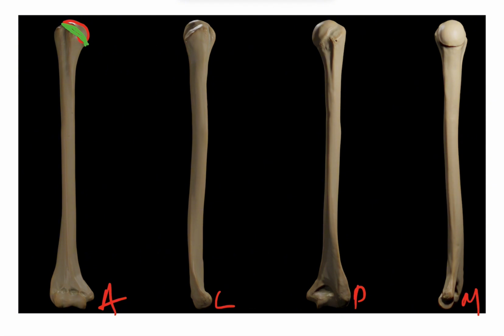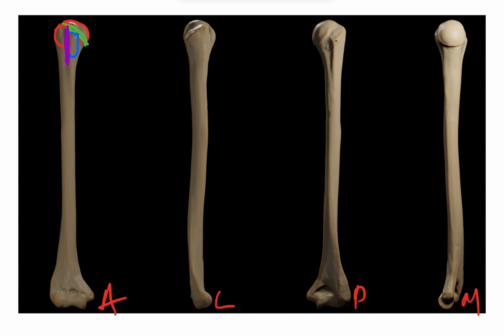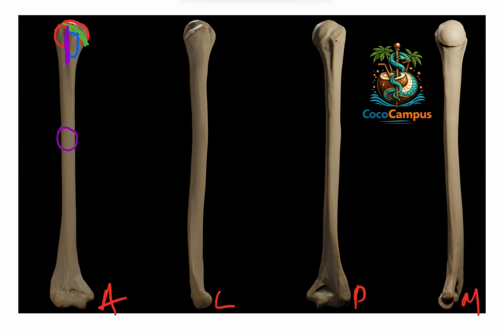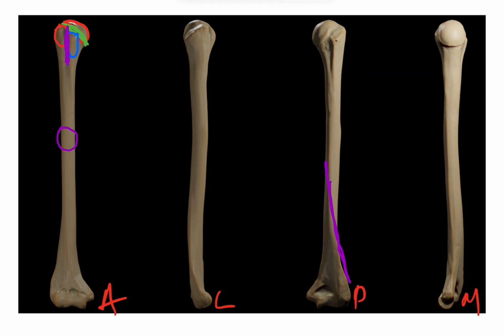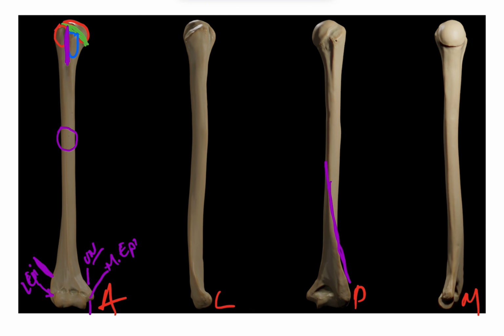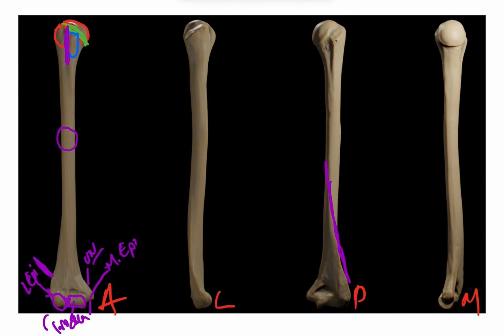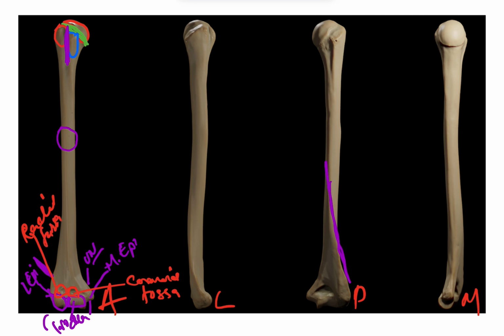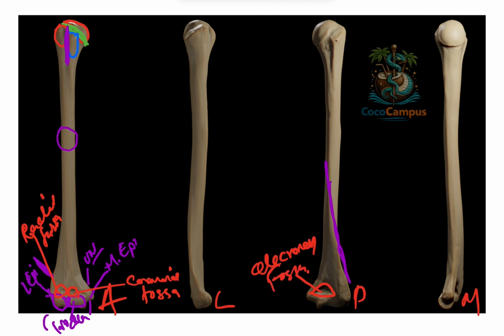Humerus Anatomy: Landmarks, Muscle Attachments & Clinical Correlations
The humerus is more than just a long bone — it’s packed with important landmarks, muscle attachments and nerves that show up again and again in exams and clinical practice.
In this video, I explain the anatomy of the humerus in a clear, structured and easy-to-remember way.

We’ll go through the proximal end, shaft and distal end, highlight key muscle attachments, and link everything to high-yield clinical correlations.

What you’ll learn:
• Proximal, shaft and distal anatomy of the humerus
• Important muscle and ligament attachments
• Neurovascular relations
• Clinical relevance (surgical neck, radial nerve injury, supracondylar fractures)